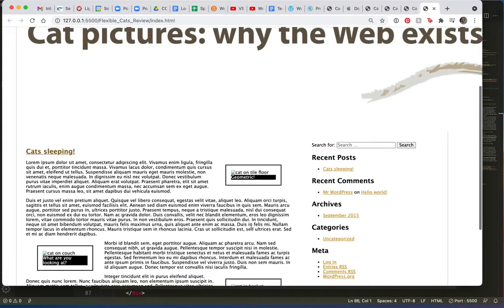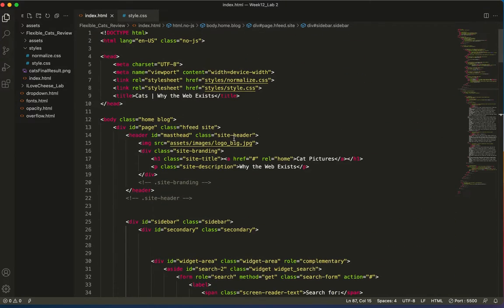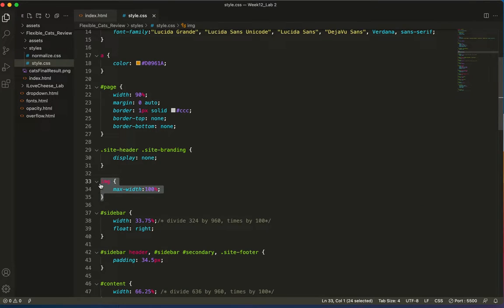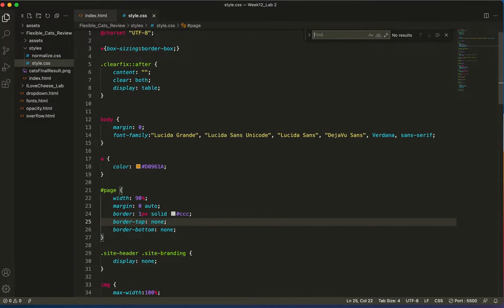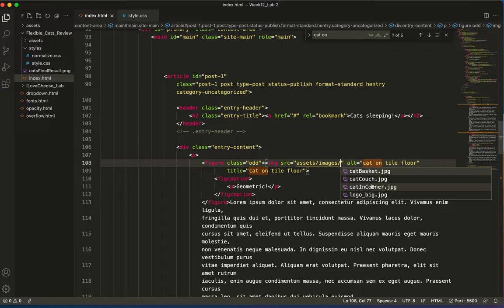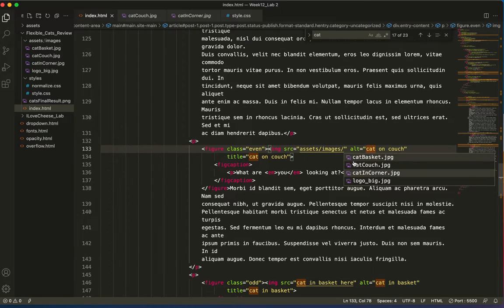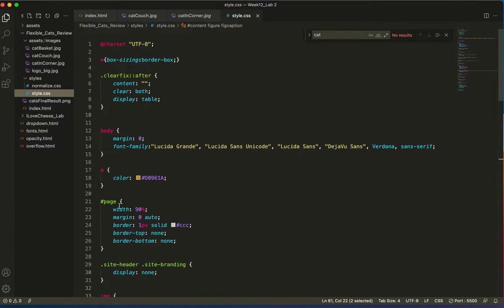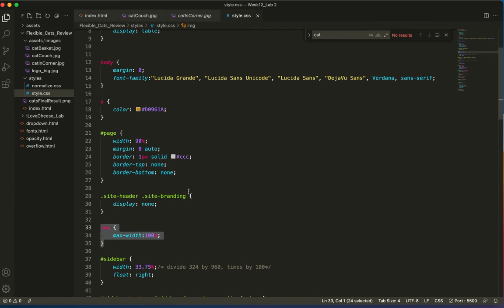Week12-Cat(c)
CNMS 165, SMCC, Flexible Cats